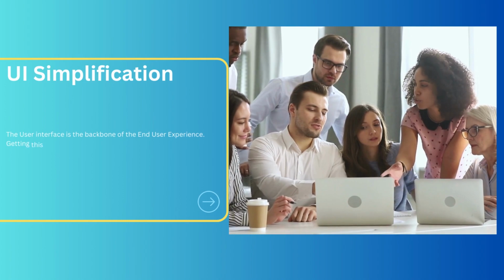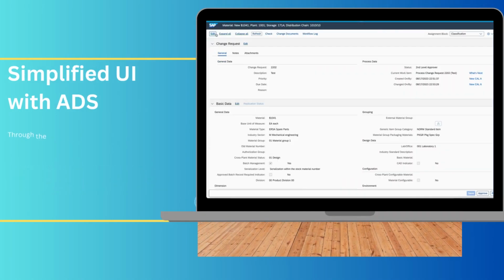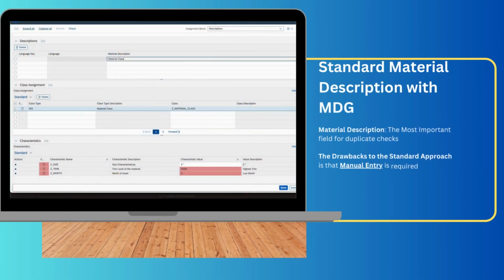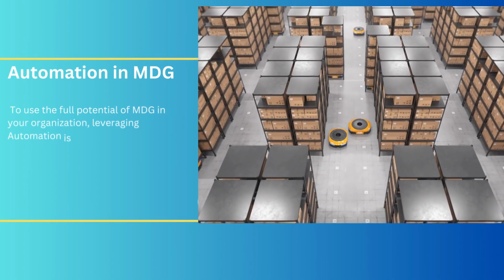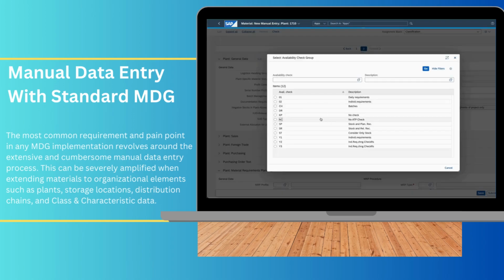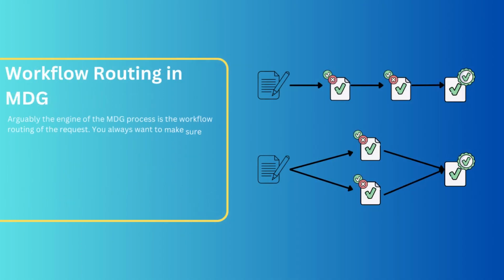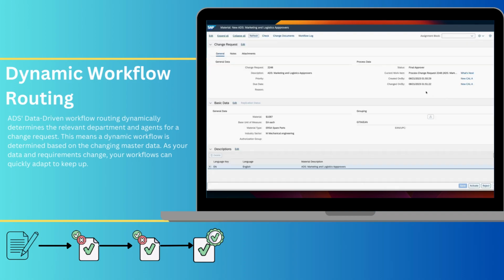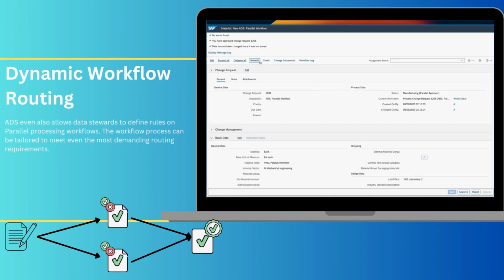ZitaTech's Accelerated Deployment Solutions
Accelerated Deployment Solutions is a toolset designed to accelerate and facilitate SAP Master Data Governance (MDG) implementations and maintenance. This is achieved through the predeveloped solution, which empowers data stewards to easily control and modify the core functionalities in SAP MDG
- User Interface simplification
- Description Builder
- Automated Data Derivations
- Dynamic Workflow Routing